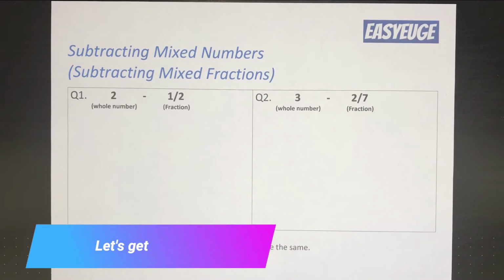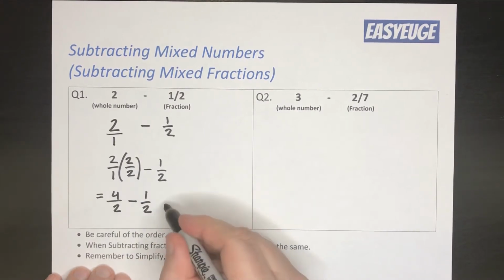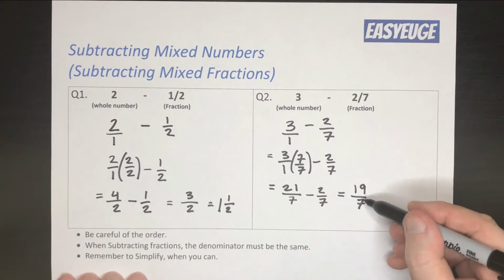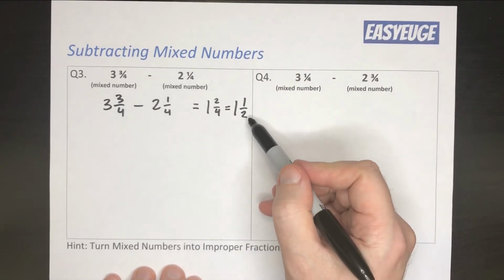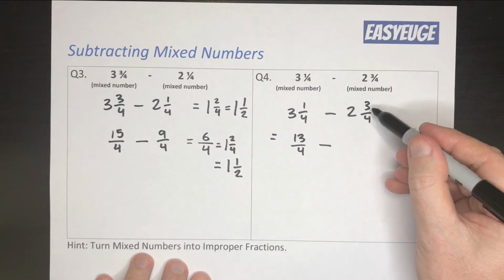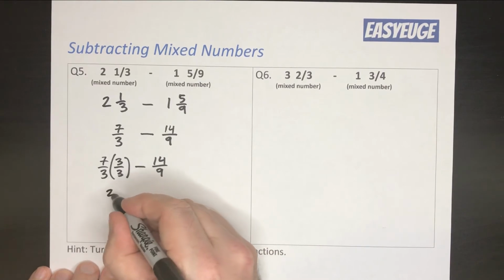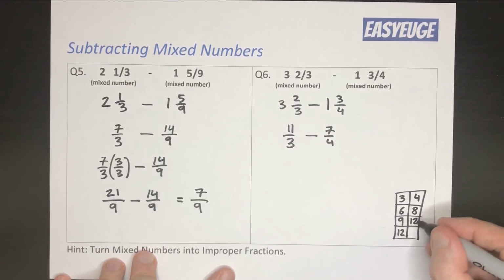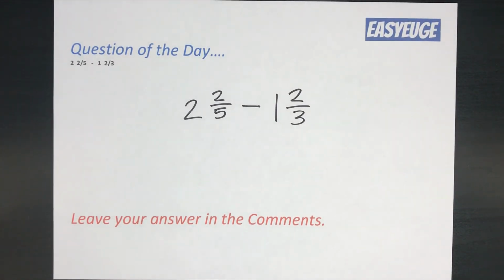How to Subtract Mixed Numbers, Subtracting Mixed Fractions (Easy)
Learn how to Subtract Mixed Numbers (Mixed Fractions) in this video from EasyEuge